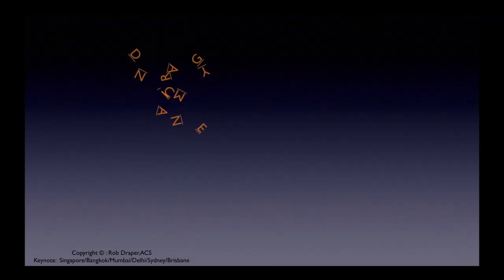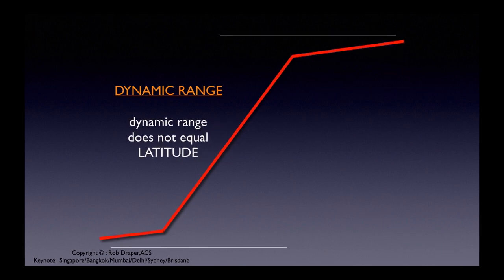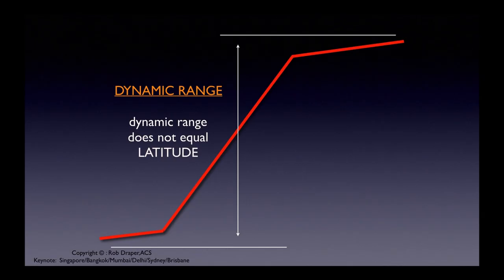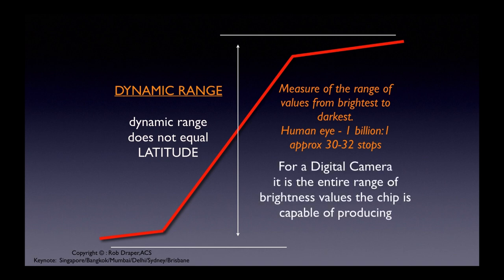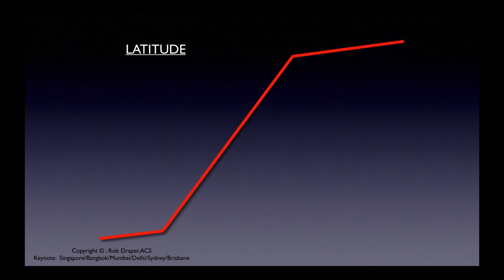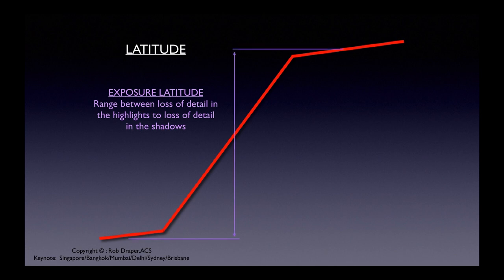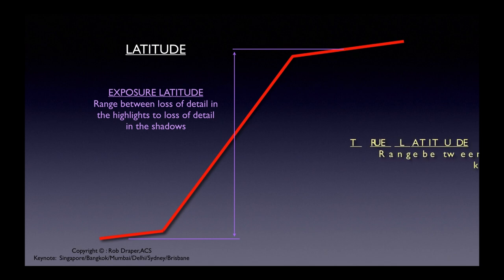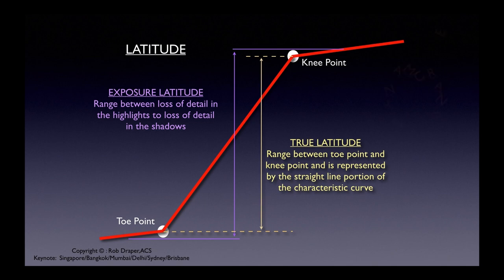Chapter 1 Part 4 How to improve your Cinematography - A Simple Tip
For a cinematographer or filmmaker lighting a film set is reliant on many things, none as much as a thorough understanding of the latitude of the digital camera system you are using. Here I outline the difference between Dynamic Range and Latitude and how the impact movie lighting